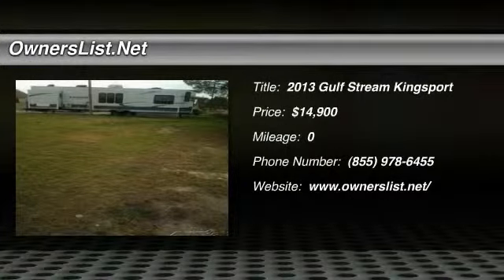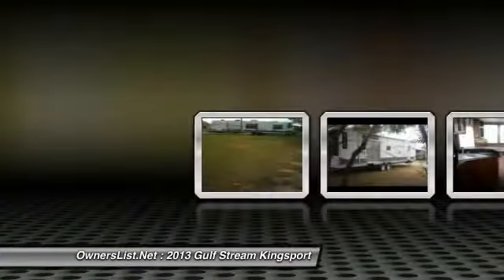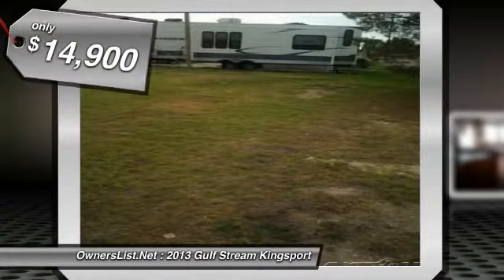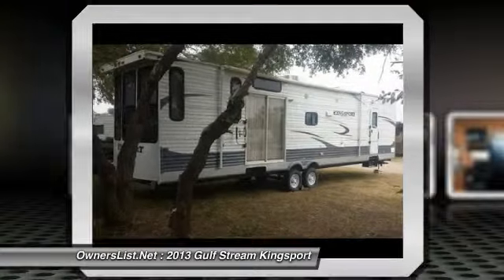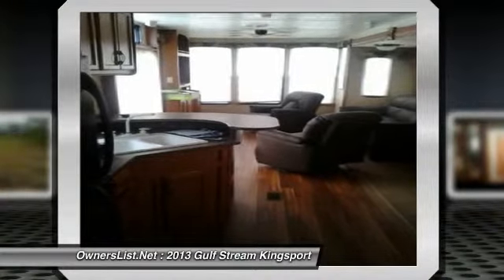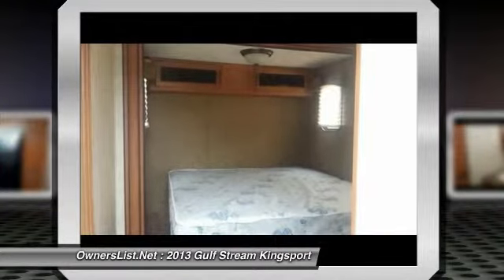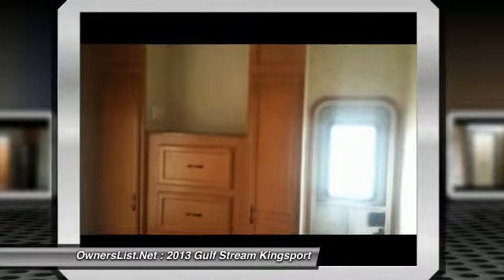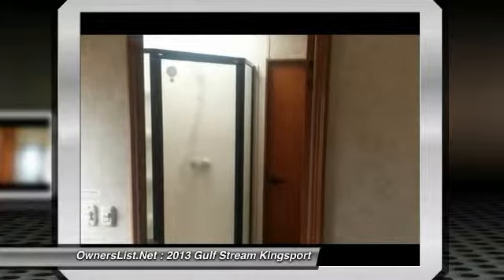2013 Gulf Stream Kingsport JRC111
2013 Gulf Stream Kingsport 397RMS

OwnersList.Net

2013 Gulfstream Kingsport 397 RMS For Sale in Williston, North Dakota 58801  This is a 2013 Gulfstream Kingsport 397 RMS bumper pull travel trailer. It's been well taken care of and only used for one year. This unit is overall excellent condition and like new inside. This RV has never been smoked in and has never had pets inside. It has one bedroom, kitchen and large living room that has a couch that folds out into a bed and two recliners. There is a fridge/freezer, microwave, 2 recliners, and a couch. This unit has generous storage space, A C, very large bathroom with an enclosed shower, and over 90% rubber.  Would like to sell but won't give it away. This unit is priced below book value for a quick sale. Always properly serviced and maintained. All serious offers considered, this unit will not last long. Can be delivered when payment clears and is within 5 hours of Williston. Camper has been winterized.